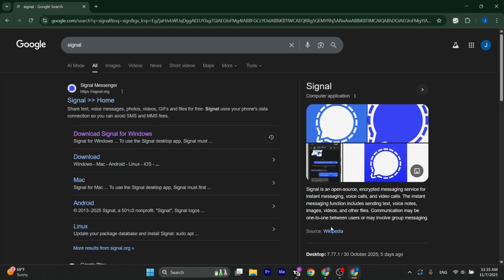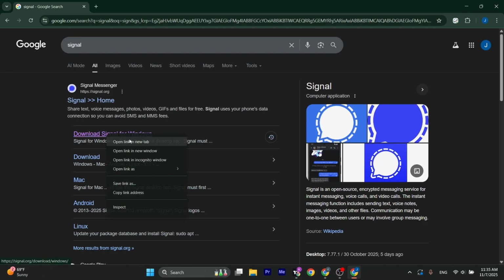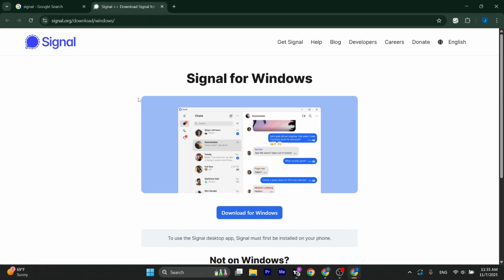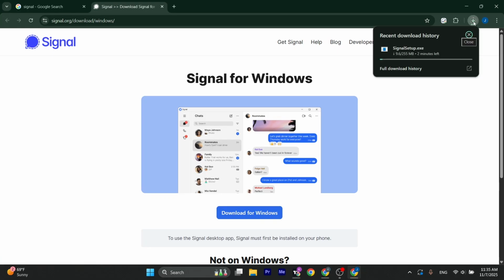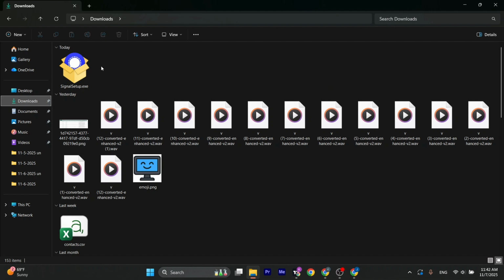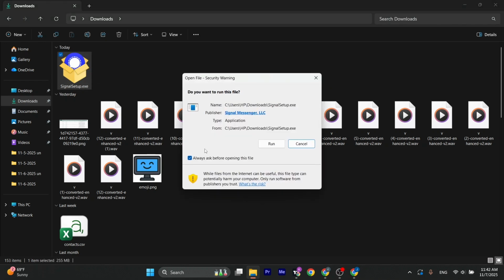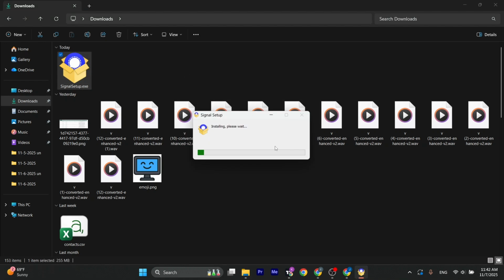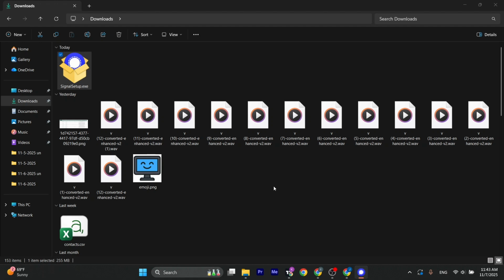How To Use Signal On Desktop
In this video, I’ll show you how to use the Signal app on your desktop. If you’ve been using Signal on your phone and want to extend it to your laptop or desktop, this guide will walk you through the process step by step.

First, you’ll learn how to download and install Signal for Windows. We’ll go through where to find the official download link and how to install the application safely on your device so you can start using it right away.

Next, I’ll guide you on linking your desktop app to your phone. You’ll need to open the Signal app on your phone, go to settings, and select “Link a New Device.” Then, simply scan the QR code displayed on your desktop, and your account will be synced.

Once linked, you can use Signal on your desktop just like you do on your phone. Chat with friends, send media, make voice and video calls, and enjoy all the features of Signal on a bigger screen, with all your messages safely synced.